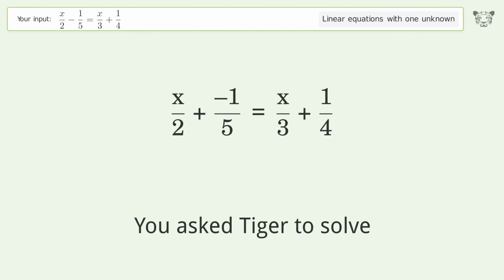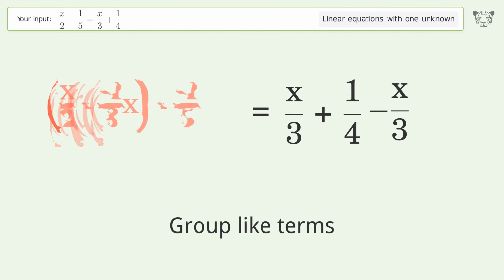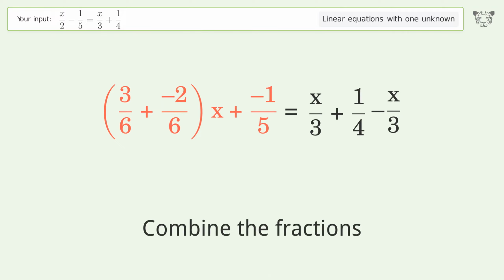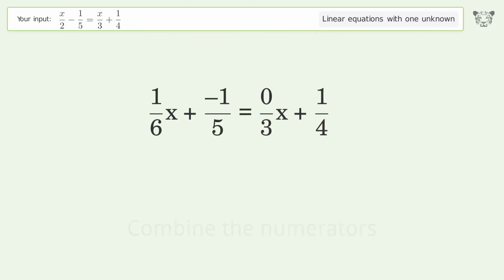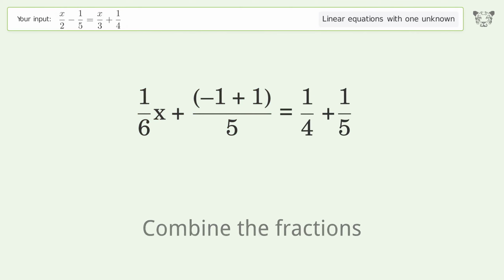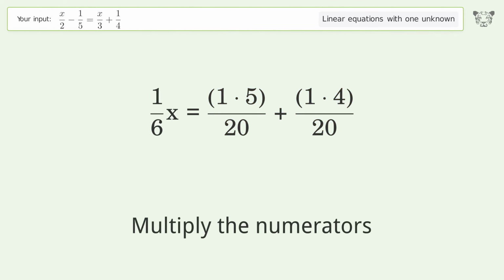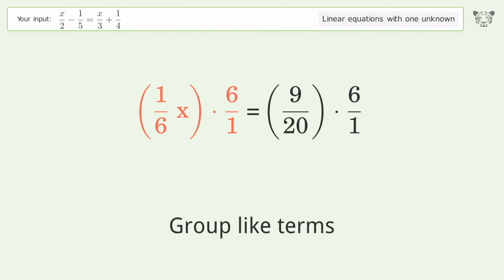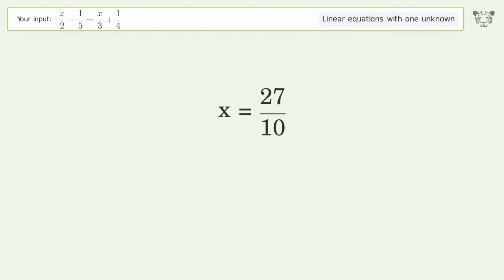Linear equation with one unknown: Solve x/2-1/5=x/3+1/4 step-by-step solution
Solving x/2-1/5=x/3+1/4 using the linear equation with one unknown solver

for a step-by-step and more tips and tricks for dealing with linear equations with one unknown.